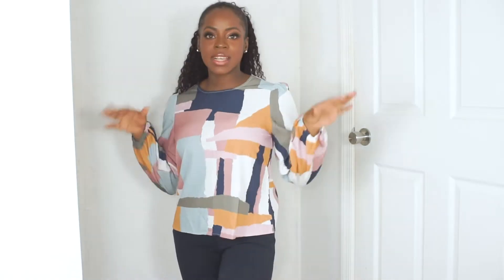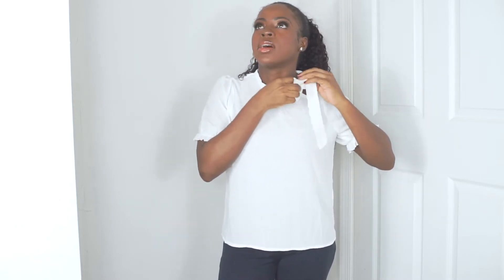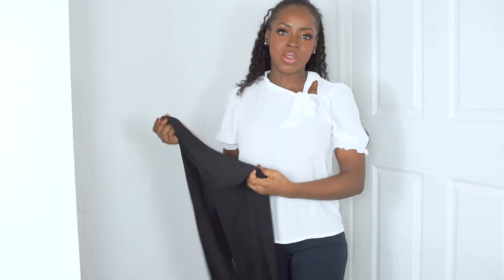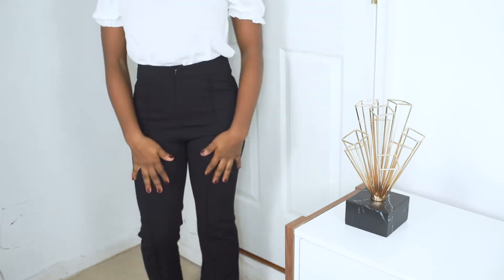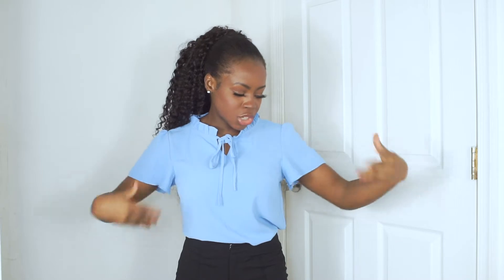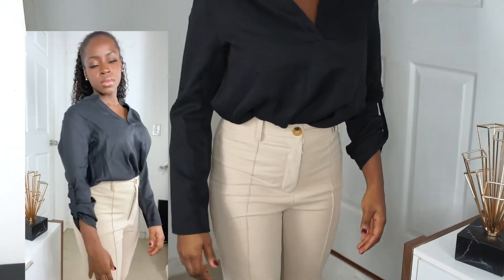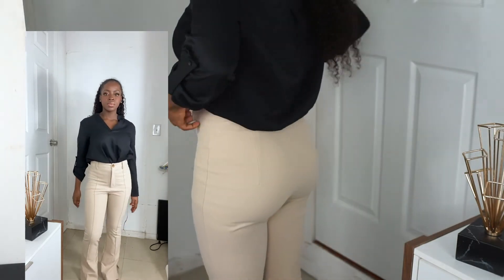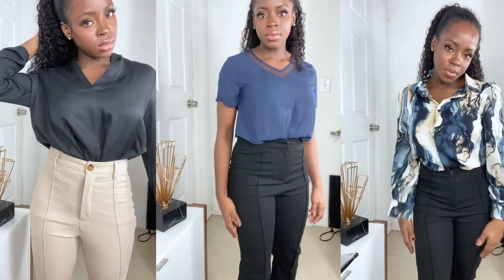Huge Shein Try on Haul (Work Wear Try on Haul)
Hello Beautiful People. Today's Video is a a Shein Try on Haul, I got some work wear for the work season as inspo for all you working guys and gals. Let's look cute on a budget and also slay while going to work. I hope you like the video. Till next time, Much love . Bye 💕

Measurements for size reference
Bust-38 inches/94cm
Waist-27 inches/68 cm
Hips-38 inches/97 cm

Items as shown in order
❤︎ SHEIN Patchwork Bishop Sleeve Blouse (size 6)
❤︎ SHEIN Tie Neck Puff Sleeve Blouse (size 2)
❤︎ Solid Top-stitching High Waist Pants (size 4)
❤︎ Tie Neck Puff Sleeve Blouse (size 6)
❤︎ SHEIN Colorful Striped Round Neck Blouse (size 4)
❤︎ SHEIN Colorblock Contrast Lace Lantern Sleeve Blouse  (size 2) -SOLD OUT
❤︎ Solid Twist Front Blouse (size 4)
❤︎ SHEIN Roll Tab Sleeve Notched Neck Blouse (size 4)
❤︎ SHEIN BAE Slit Hem Flare Leg Pants (size 4)
❤︎ SHEIN Mesh Insert Solid Top (size 4)
❤︎ SHEIN Solid Ruffle Tiered Layer (size 4) - Top
❤︎ Marble Print Puff Sleeve Blouse (size 4)

Youtube Equipment
-Camera with lens
-Second Lens
-Lights (original lights I used are sold out) this is an alternative
-Camera Tripod
-Selfie stick tripod
-Rechargeable Battery Pack
-Memory Card
-Back drop stand
-Back drop clips